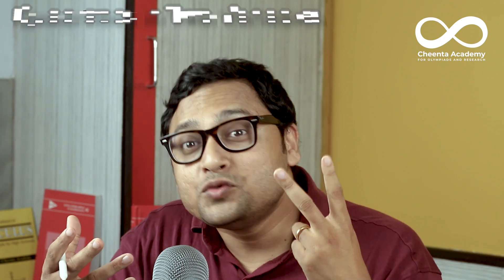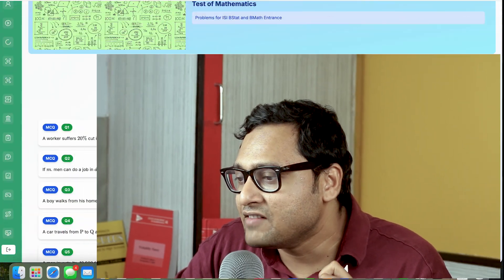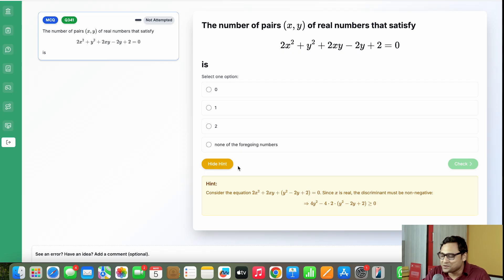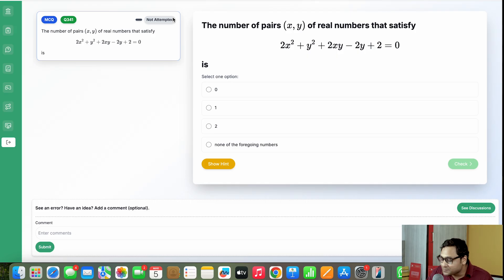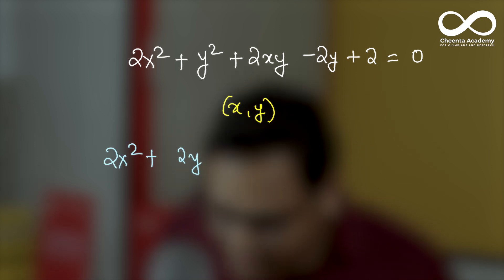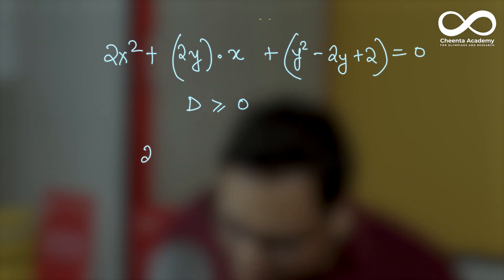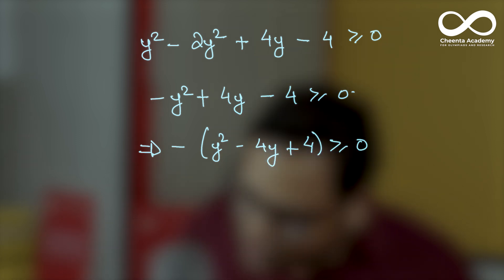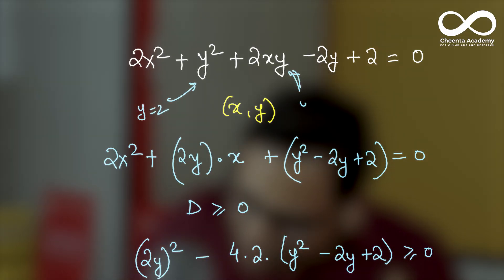Quadratics in Two Variables | New Software for ISI & CMI entrance | TOMATO Objective 341